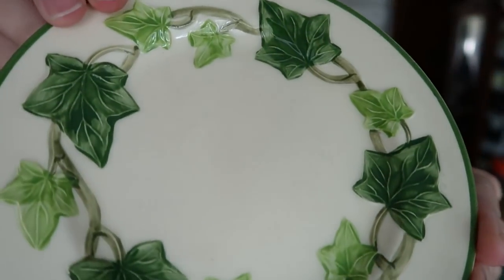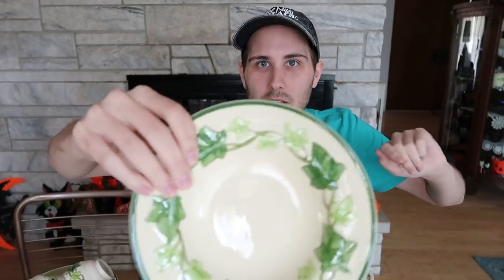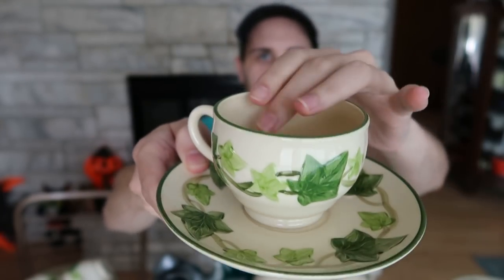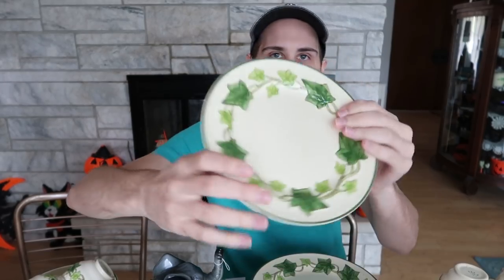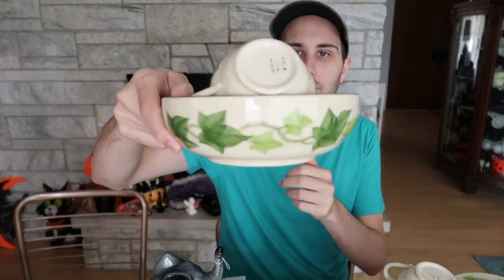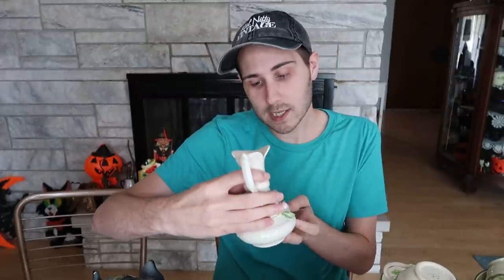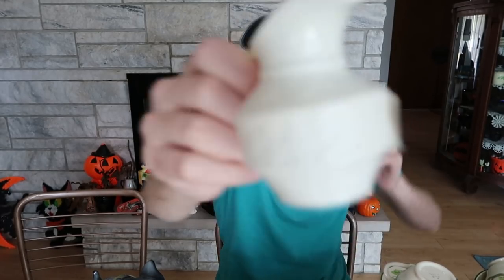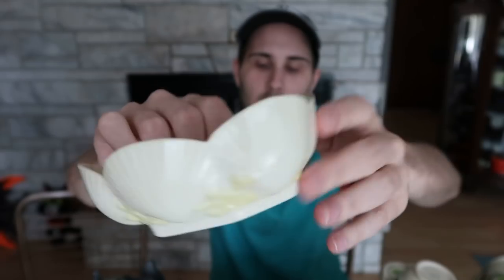Yes! Franciscan Ivy! Antique Mall Haul to Resell - Volo Mall Finds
I had a stunning time with Ashley while up north and found some fun things to buy and resell!

Ebay Store: